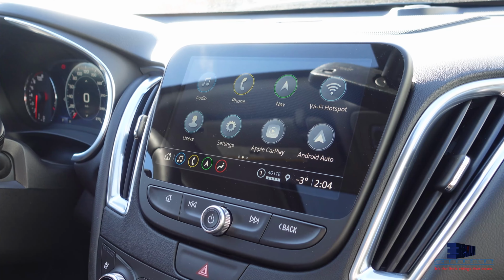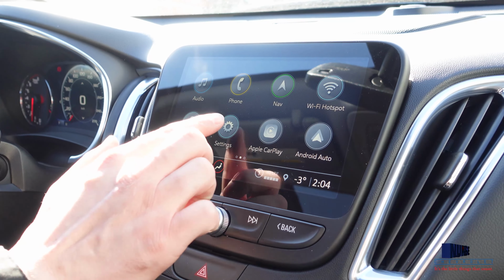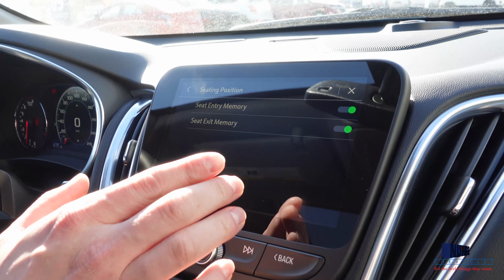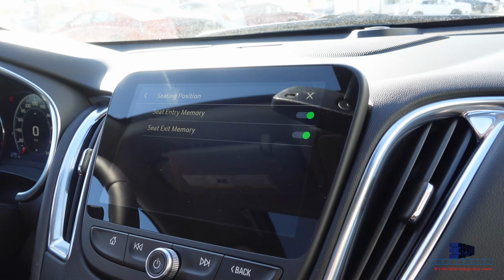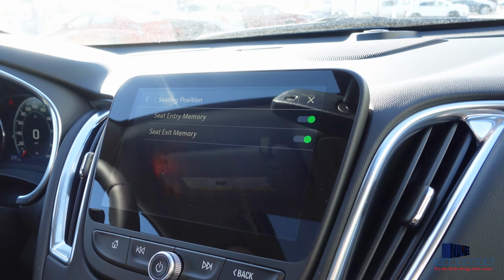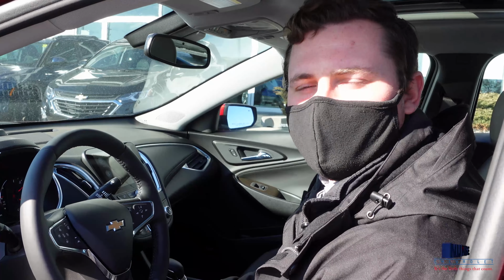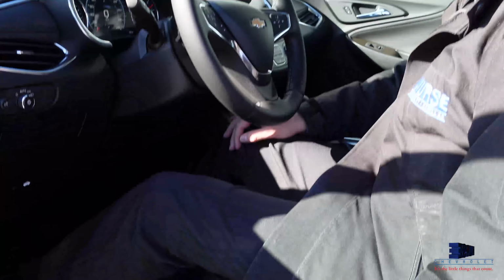How To Use Memory Seats In A Chevrolet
In this video, we're going to go through how to setup and use Memory Seats available on Chevrolet models. Learn how to use this feature and more